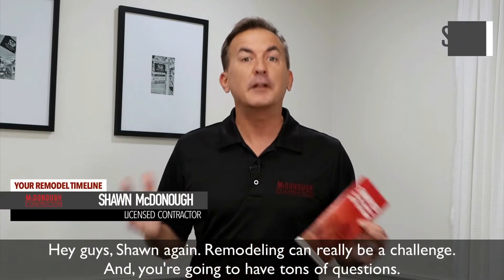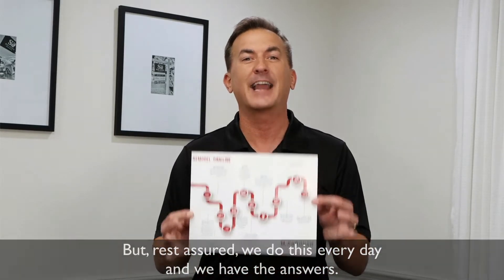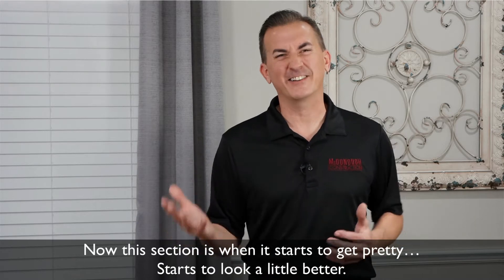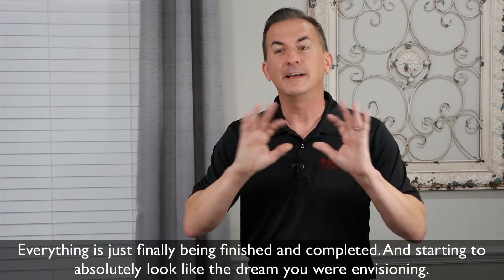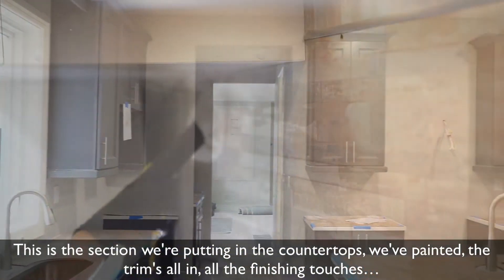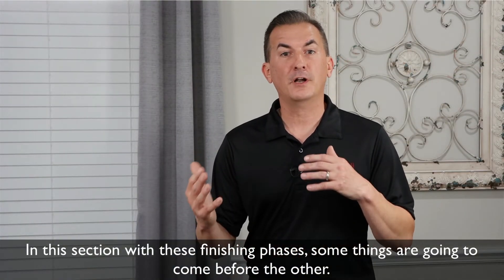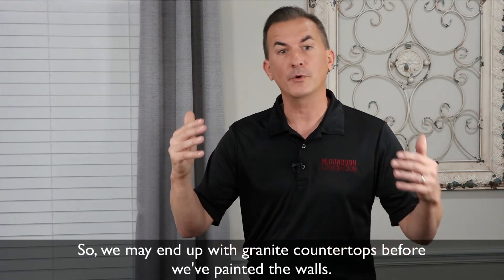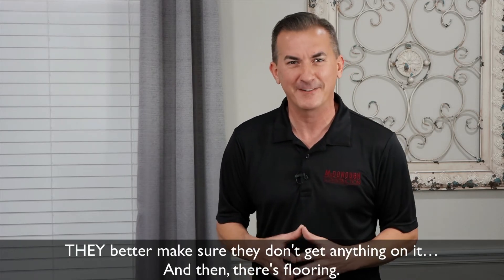Home Remodel Timeline: Ep. 9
Follow along with us as we go step by step through the home remodel process! Step 9: Finishing Touches